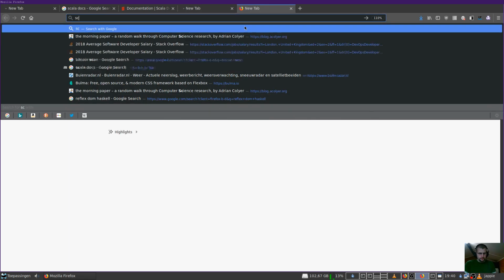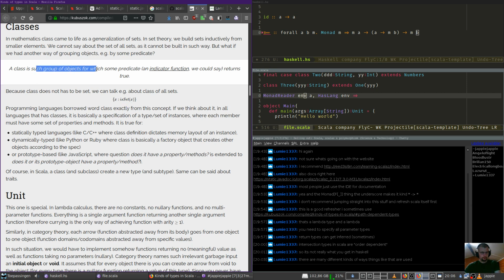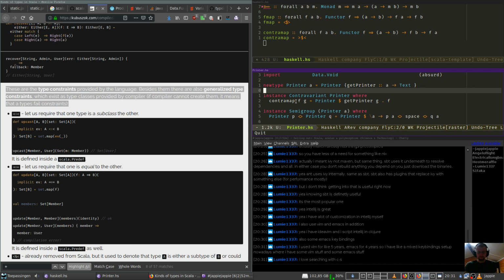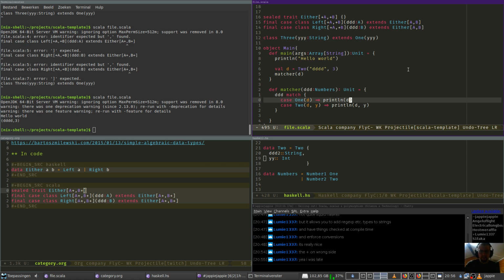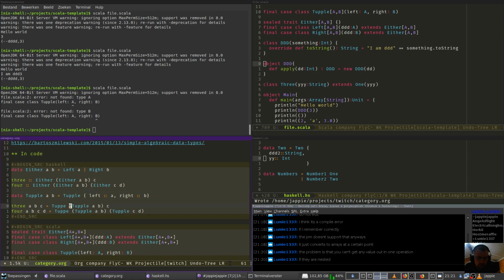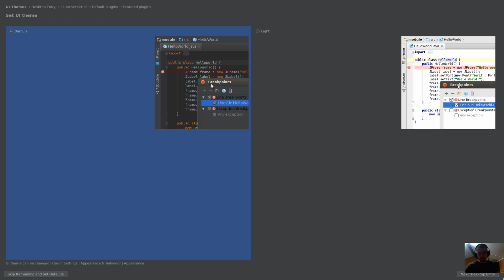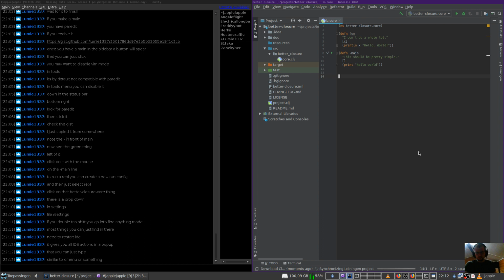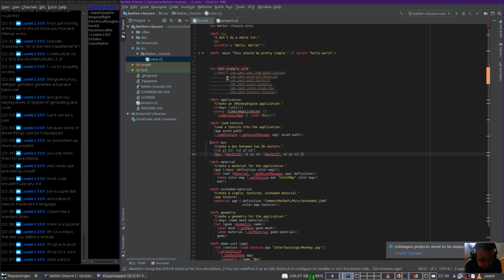Selling out: Scala, scalaz & clojure